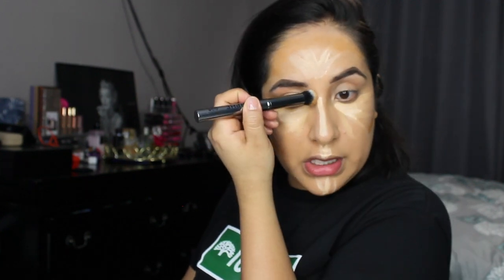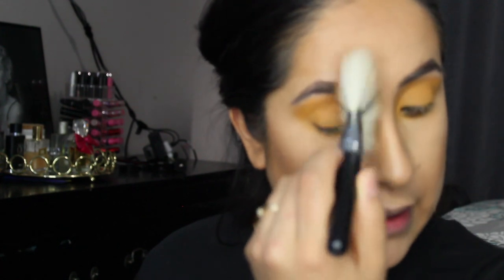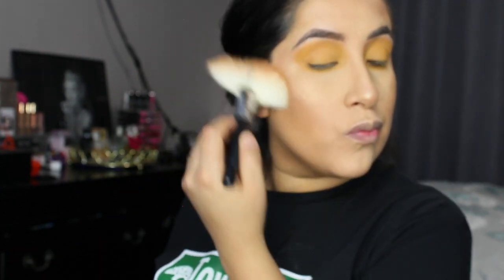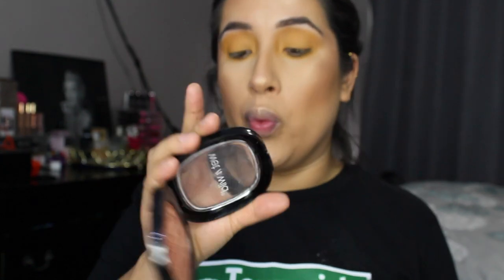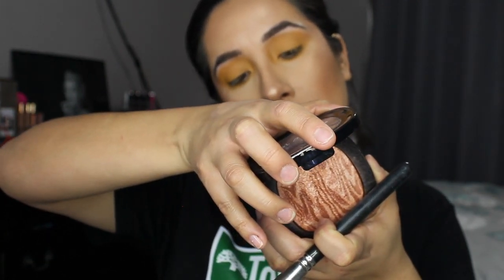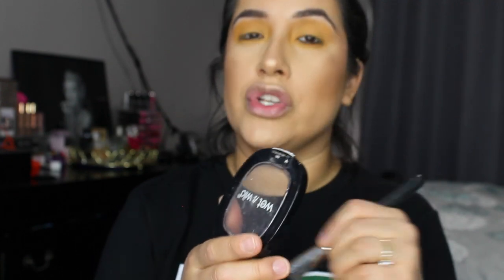MUSTARD MAKEUP LOOK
In this video I created this mustard yellow eyeshadow make up look. Let me know what you guys want to see next.

Products used:

Foundation: Cover FX oil free foundation in shade N50

Concealers: Morphe Brushes Fluidity concealer in shade C2.65 && NYX Cosmetics Can't Stop Wont Stop concealer in shade VANILLA

Setting powders: Morphe Brushes 9C palette Banana shade and Laura Mercier "Translucent" powder

Brows: Benefit Cosmetics Precisely My Brow in shade 5

Bronzers: Physician Formula shade DEEP, M.A.C Cosmetics "Give me sun!" & "Gold Deposit"

Blush: Wet N' Wild "Sand-Grias Castles"

Highlighter: Dose of Colors x Desi & Katy "Chasin the sun"

Lips: Morphe Brushes "Spiffy" lip liner, Jeffree Star Cosmetics "Hunty" && Dose of Colors x iLuvSarahii " Brillo" lip gloss

Eyeshadow palettes used: Morphe DARE TO CREATE for the transition color & Morphe Brushes x Jaclyn Hill shade "creamsicle"for  all over the lid

Lashes: KOKO Lashes in style " Queen Bee"

Setting spray: M.A.C Cosmetics Fix +

xoxo Cesangary